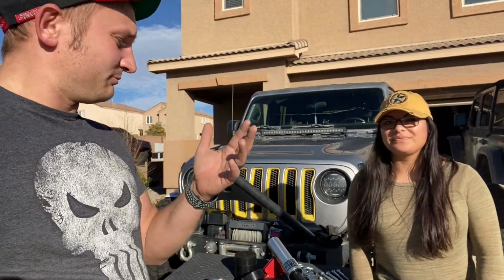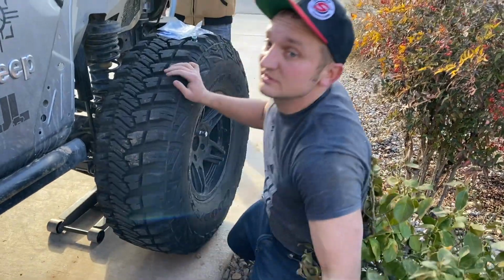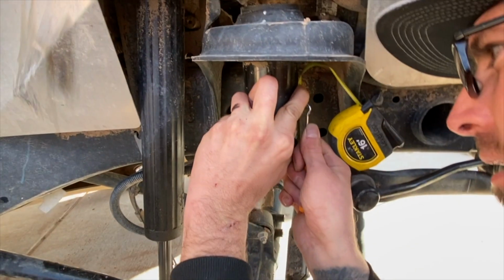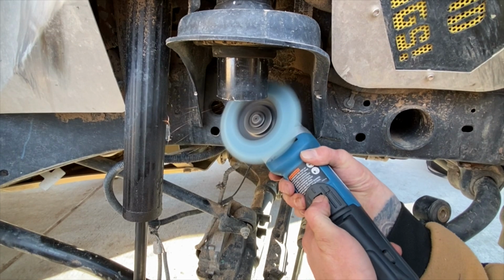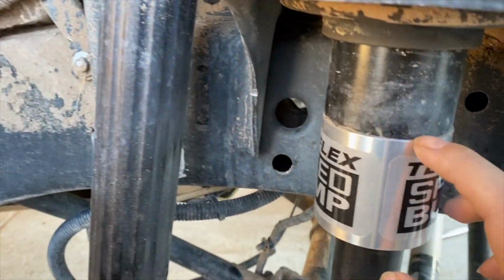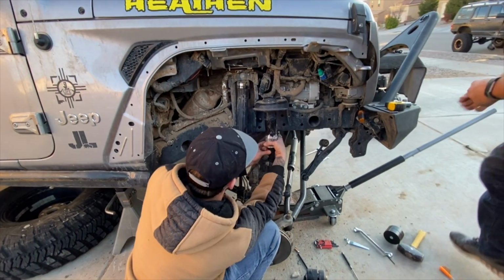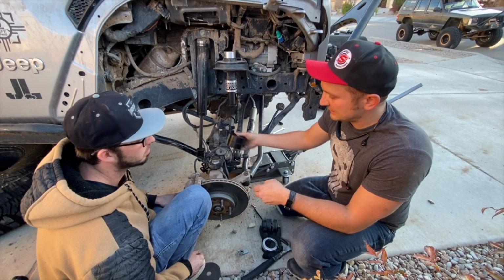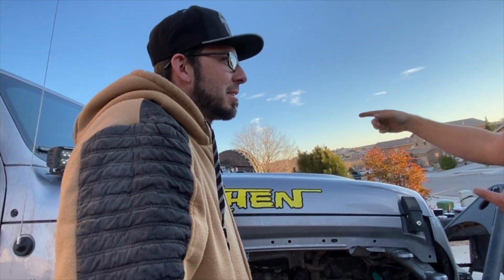Teraflex Speed Bumps for the Jeep JL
How to install a set of Speed Bumps from Teraflex on the Jeep JL/ JT

A set of these will make a huge difference in (bumpy) ride quality and help prolong the life of the axle housing if you like to bang it around! Quality parts and a doable project for any home mechanic!

Don't forget your JLLO merchandise!

Also looking for some high quality parts!? We have teamed up with outlaw-offroad order to bring you parts for cheaper!